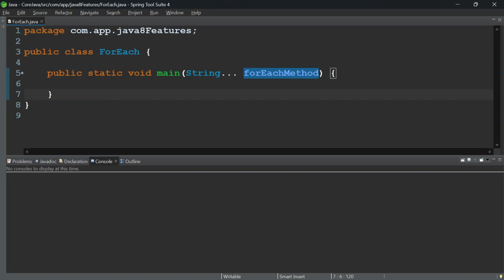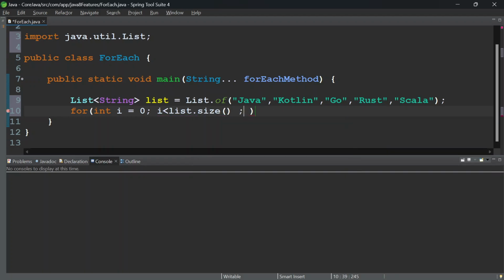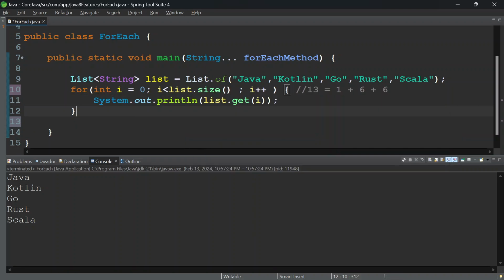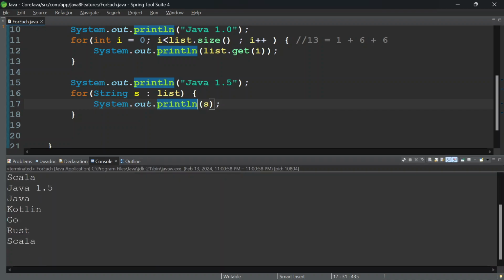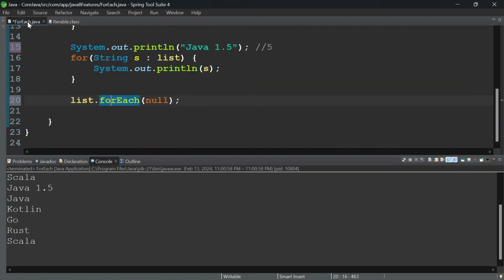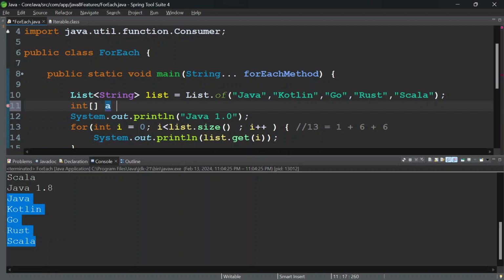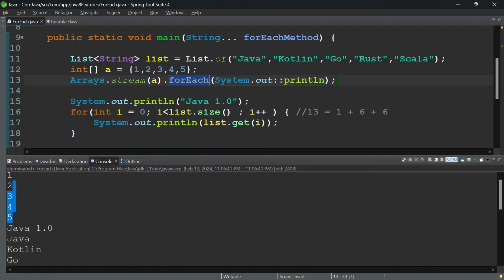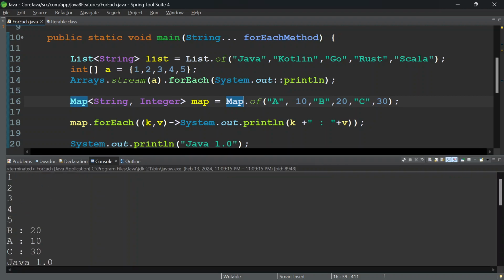🚀 Java 8 forEach Method: Java Programming Tutorial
Hello, Java enthusiasts! 🌟 In today's ProgrammingKT tutorial, we're diving into the fascinating world of Java 8 and exploring the forEach method introduced in the Stream API. But that's not all – we're also doing a head-to-head comparison with the traditional for loop! 🎓

🔍 Key Highlights:

🔄 Traditional For Loop: A walk down memory lane – exploring the classic way of iterating through elements.
💡 Java 8 forEach Method: Uncover the elegance of the forEach method and its benefits in modern Java development.
🌐 Performance Comparison: Let's analyze and compare the efficiency of forEach versus traditional for loops.

Timestamp's:

00:00 Introduction
01:40 for loop
02:50 for loop time complexity tracing
05:10 enhanced for loop
07:25 forEach method